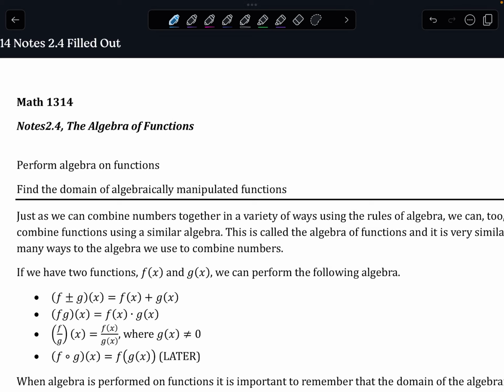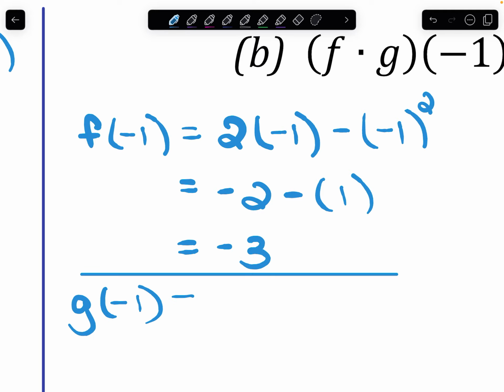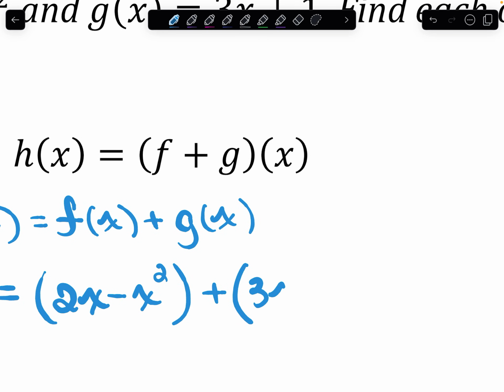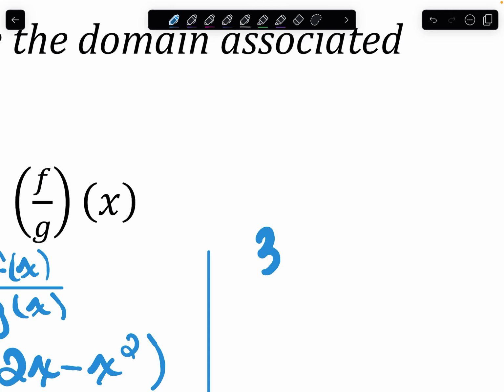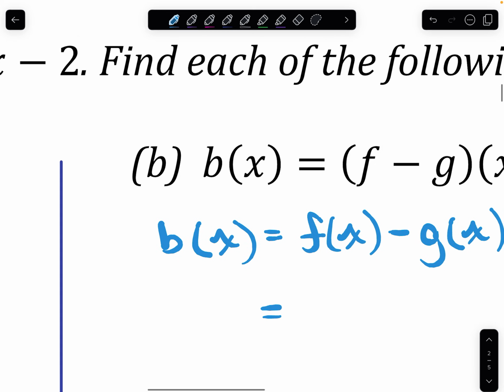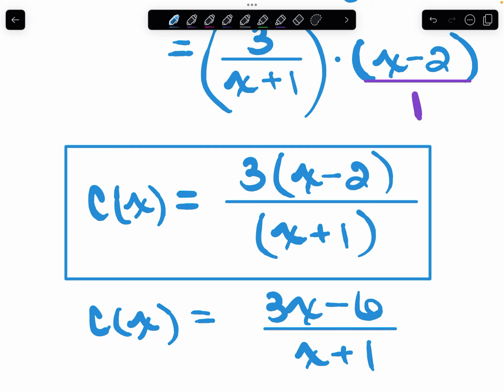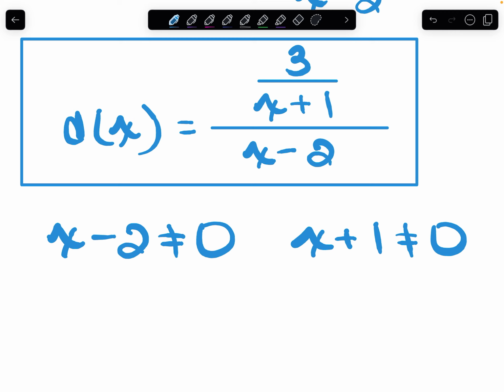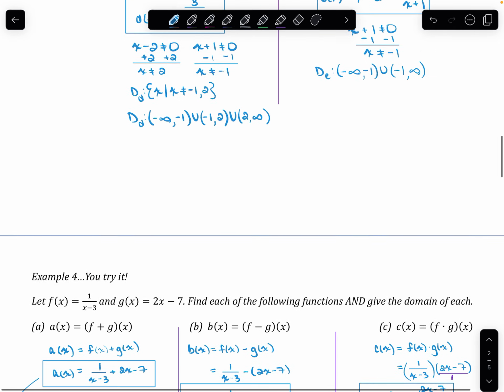1314 2 4 Video